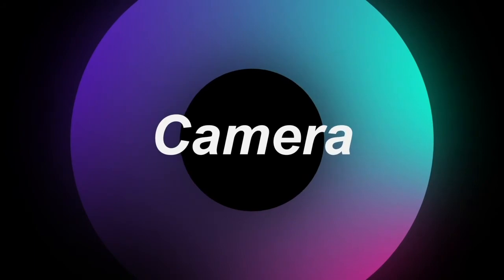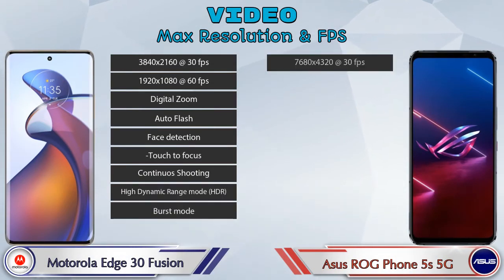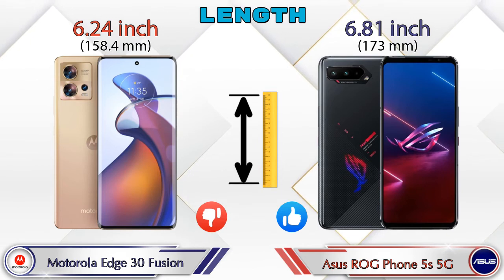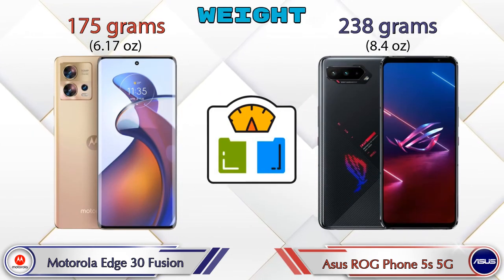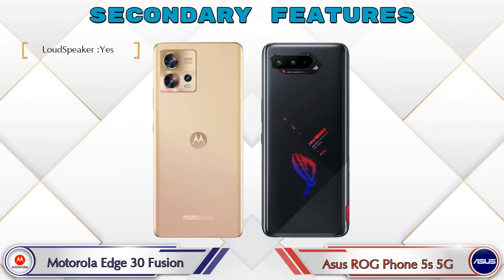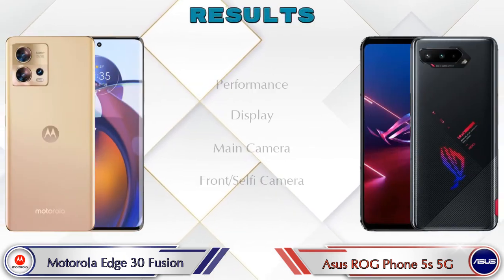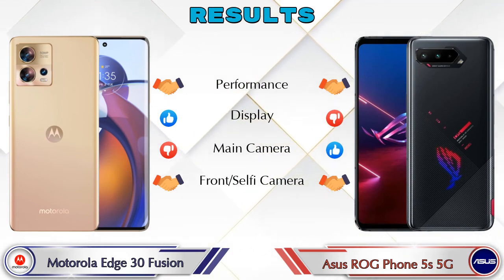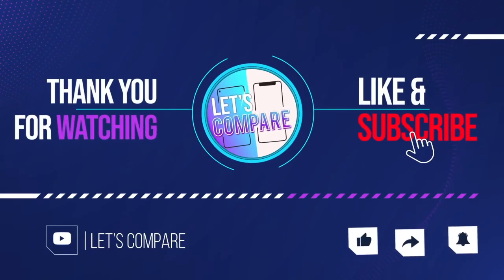Motorola Edge 30 Fusion Vs Asus ROG Phone 5s 5G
We are Comparing Motorola Edge 30 Fusion Vs Asus ROG Phone 5s 5G In English With [Full Specifications].
Motorola Edge 30 Fusion review and features & Asus ROG Phone 5s 5G review and features
Motorola Edge 30 Fusion 8 GB / 128 GB Details :
Brand : Motorola  , Price : 39999  , Release/Launch Date : 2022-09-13

Variant Details:
8 GB / 128 GB - 39999

Asus ROG Phone 5s 5G 8 GB / 128 GB Details :
Brand : Asus  , Price : 49999  , Release/Launch Date : 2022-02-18

Variant Details:
8 GB / 128 GB - 49999
12 GB / 256 GB - 57999 (Flipkart)

Motorola Edge 30 Fusion Vs Asus ROG Phone 5s 5G full specifications
Asus ROG Phone 5s 5G Vs Motorola Edge 30 Fusion full specifications
Motorola Edge 30 Fusion Vs Asus ROG Phone 5s 5G comparison
Asus ROG Phone 5s 5G Vs Motorola Edge 30 Fusion comparison

Other Compitior Phone with Similar Price Range :

Xiaomi Redmi K50i(6 GB / 128 GB) - 25999 , Release Date :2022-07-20
OnePlus Nord 2T(8 GB / 128 GB) - 32690 , Release Date :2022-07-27
OPPO F21 Pro 5G(8 GB / 128 GB) - 26999 , Release Date :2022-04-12
OPPO Reno7(8 GB / 256 GB) - 27128 , Release Date :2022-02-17
OPPO Reno7 Pro(12 GB / 256 GB) - 39999 , Release Date :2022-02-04